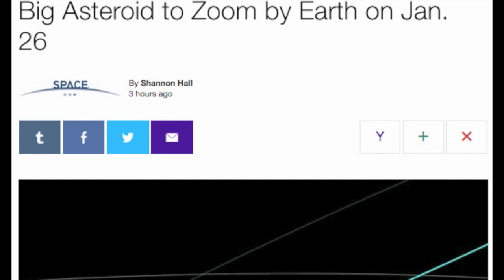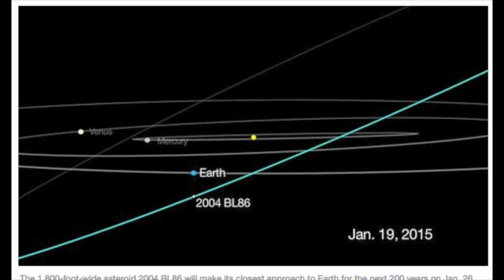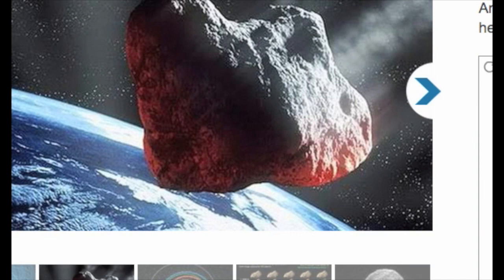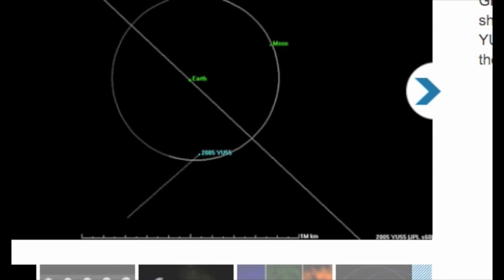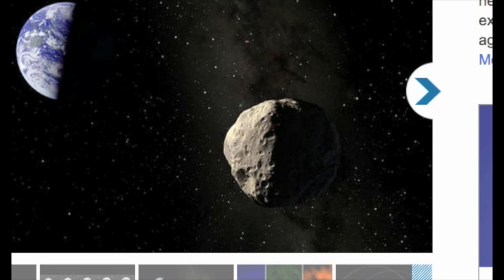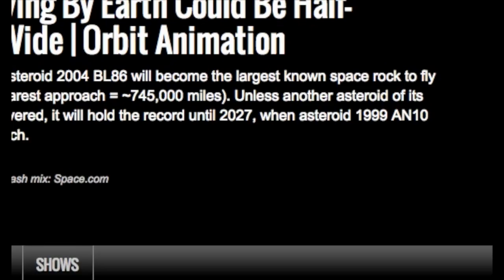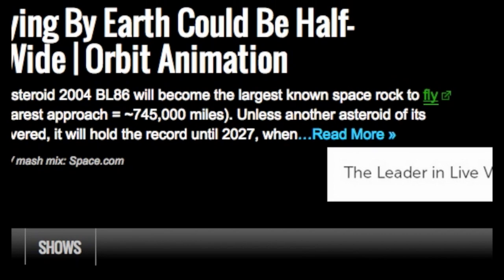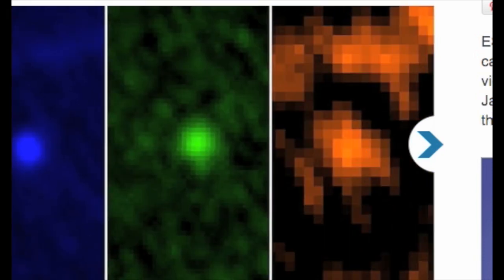Big Asteroid to Zoom by Earth on Jan. 26 2015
Big Asteroid to Zoom by Earth on Jan. 26.A large asteroid about a third of a mile wide will zoom safely by Earth this month, and mark the planet's closest encounter with a space rock of its size until 2027.

The asteroid 2004 BL86 will fly by Earth on Jan. 26, passing at a range of about 745,000 miles (1.2 million kilometers), about three times the distance between the Earth and the moon. It will be the asteroid's closest approach to Earth for the next 200 years, according to NASA scientists.

Asteroid 2004 BL86 is nearly 1,800 feet (549 meters) in diameter, but there is no risk of it hitting the Earth when it zips by. The next asteroid of similar size to come near Earth will be the asteroid 1999 AN10, which will make its closest approach in 2027, according to the NASA statement.
"While 2004 BL86 poses no threat to Earth for the foreseeable future, it's a relatively close approach by a relatively large asteroid, so it provides us a unique opportunity to observe and learn more," Don Yeomans, of NASA's Near Earth Object Program Office at the Jet Propulsion Laboratory in Pasadena, California, said in a statement.

Astronomers will track asteroid 2004 BL86 with radar during its flyby by using the massive dish-shaped antennas at NASA's Deep Space Network in Goldstone, California, and the Arecibo Observatory in Puerto Rico. These radio dishes will beam microwave signals at the asteroid, which will then bounce off the target, and return to Earth.

The resulting radar "echo" looks like a sonogram and can reveal details about the asteroid's three-dimensional shape, its rotation and even its internal density. Although this method has detected echoes from about 200 near-Earth asteroidsbefore, no two are the same.

"At present, we know almost nothing about the asteroid, so there are bound to be surprises," said JPL astronomer Lance Benner, who is the principal investigator for the Goldstone observations of the asteroid.

Astronomers first detected the asteroid on Jan. 30, 2004, with the 1-meter LINEAR telescope in New Mexico. At its closest approach, it’s expected to be observable from the Northern Hemisphere with small telescopes and strong binoculars.